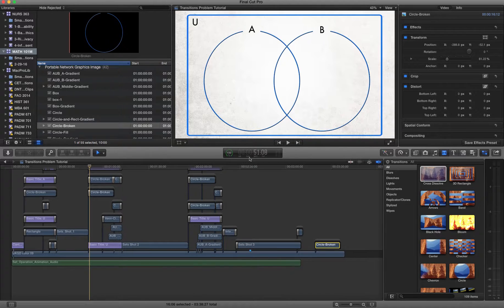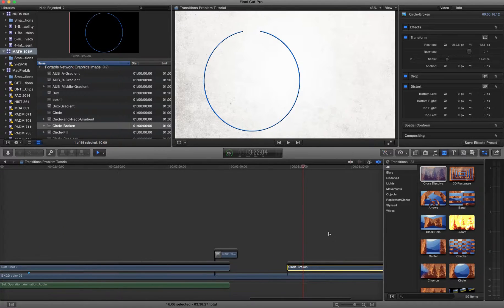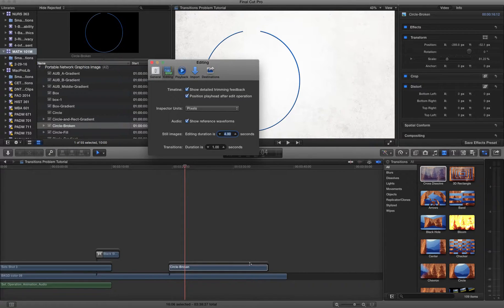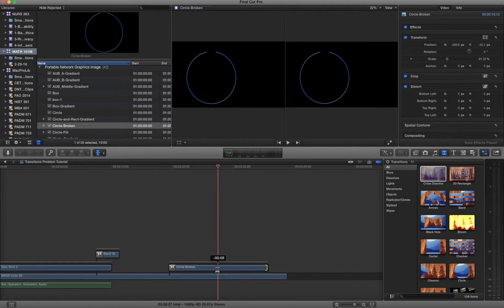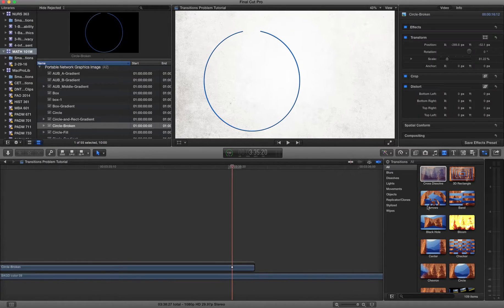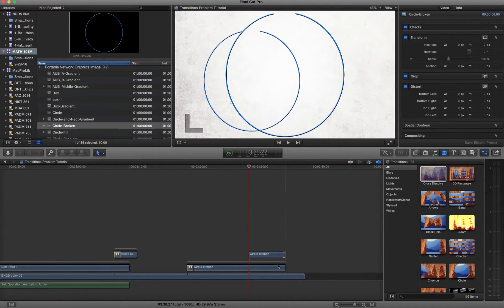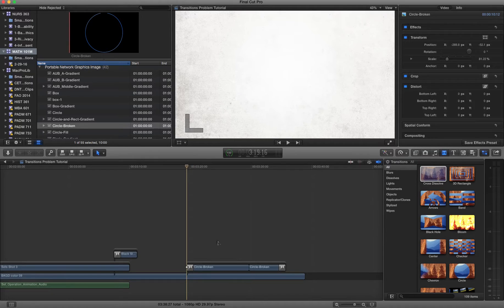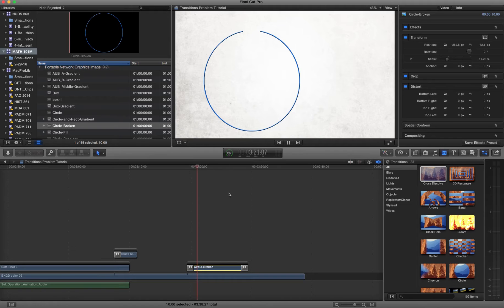Final Cut X- Not Enough Media Error Fix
How to overcome the annoying "There is not enough extra media beyond clip edges to create transition." bug in Final Cut X